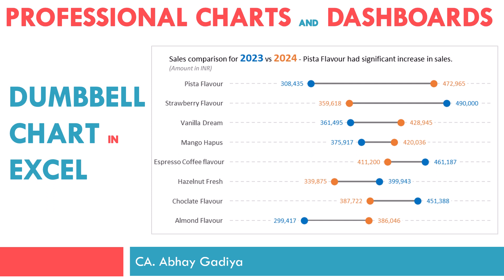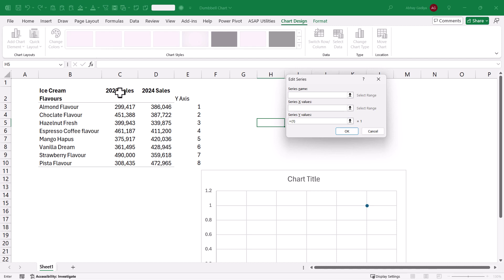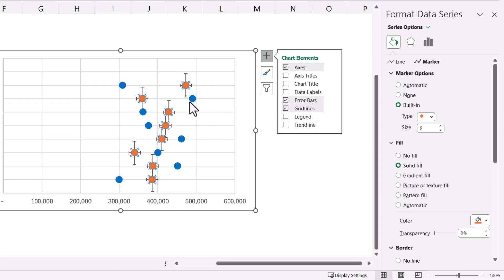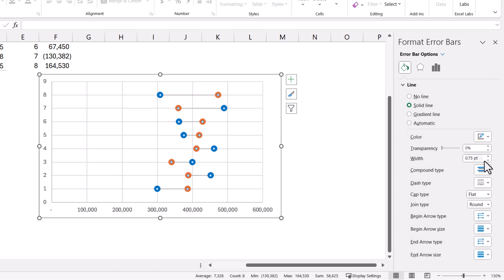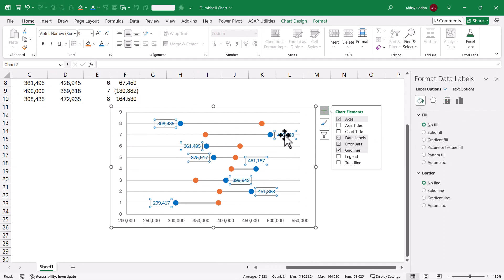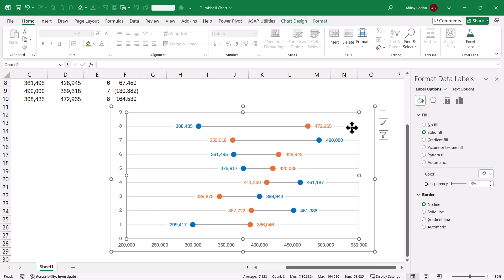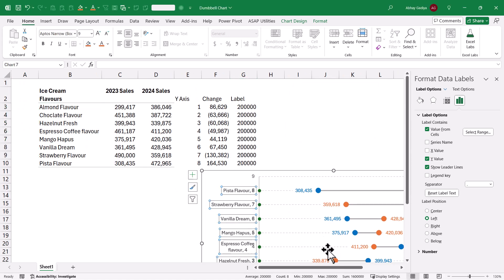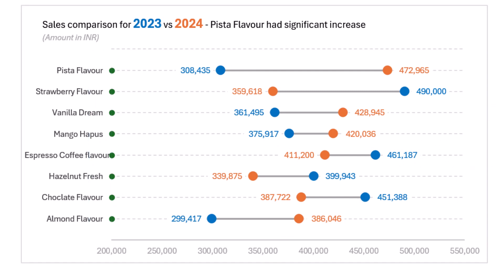Dumbbell Chart All the steps inside Excel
This video explains all the steps required to create a dumbbell chart inside Excel.